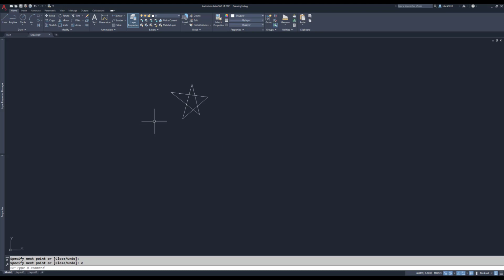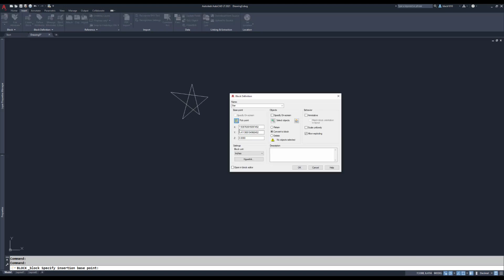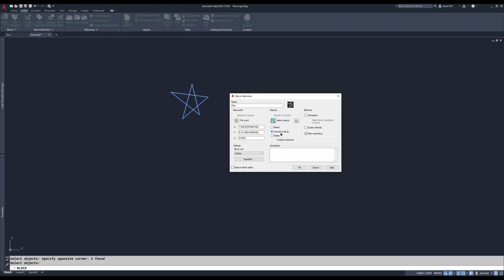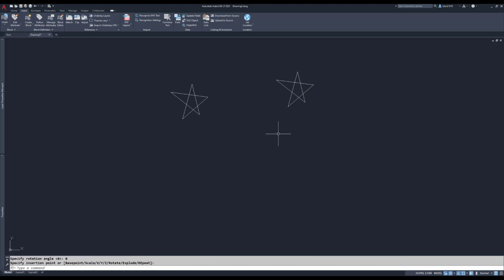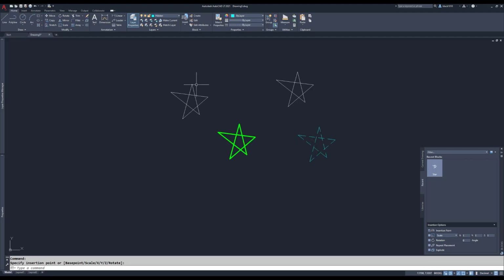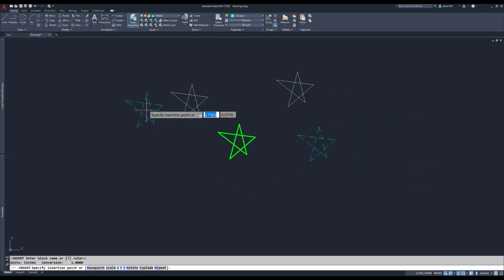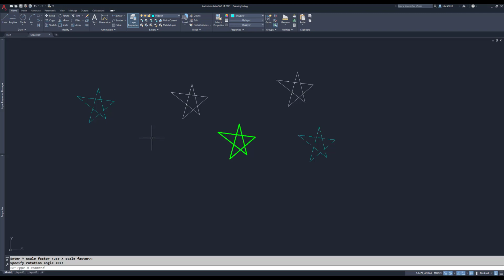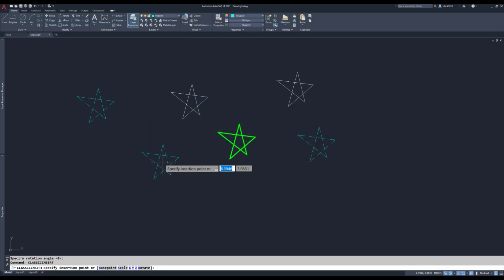38. Blocks and Symbols Creating and Inserting